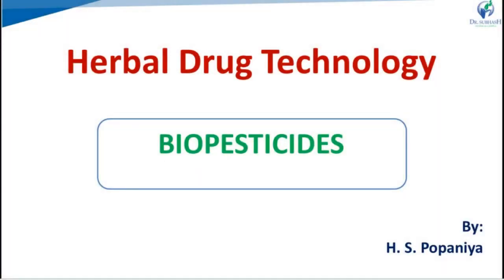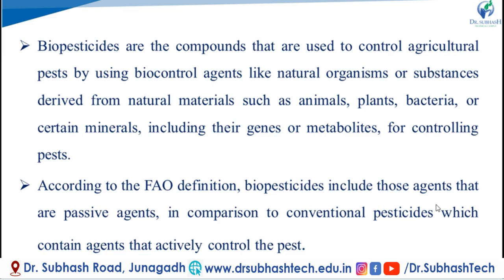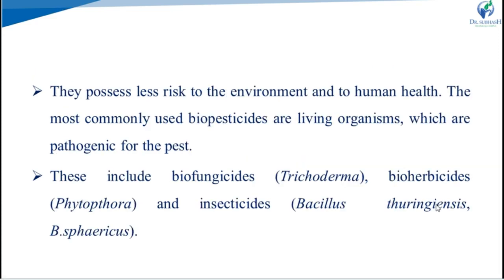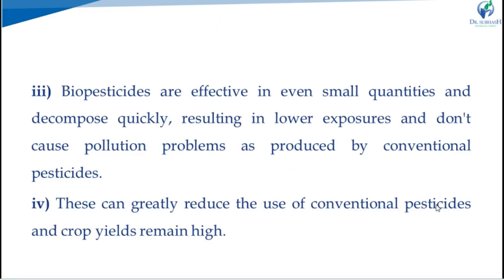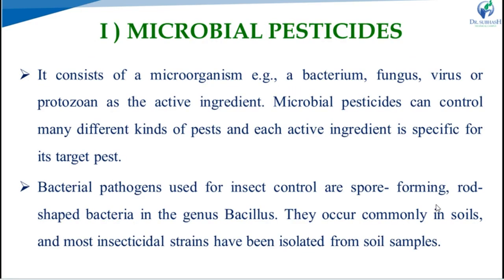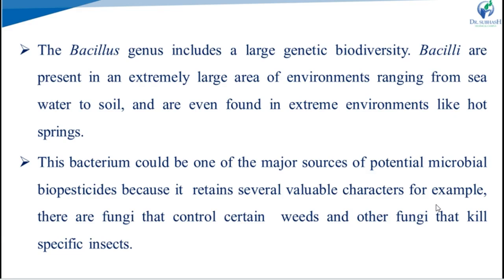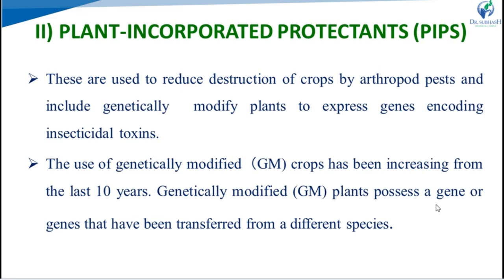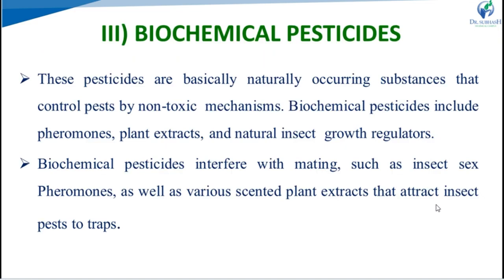Biopesticides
In this video you can learn about the biopesticides and its types. Biopesticides topic included in the Herbal Drug Technology syllabus for B.pharm 6th semester.
Biopesticides#Herbal Drug Technology# B.Pharm# 6th semester#pharmacy